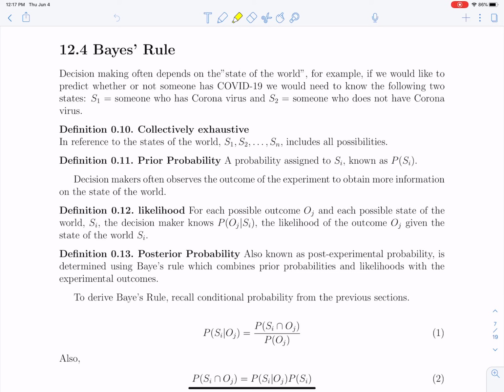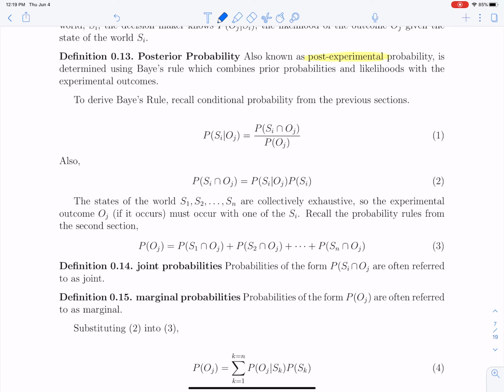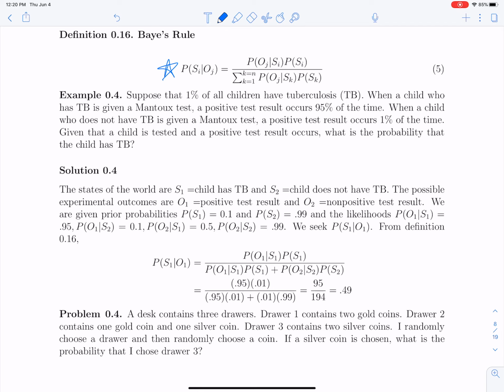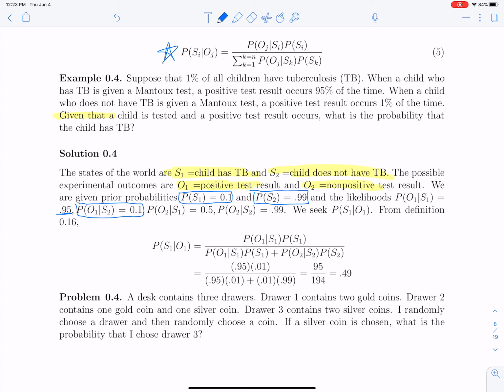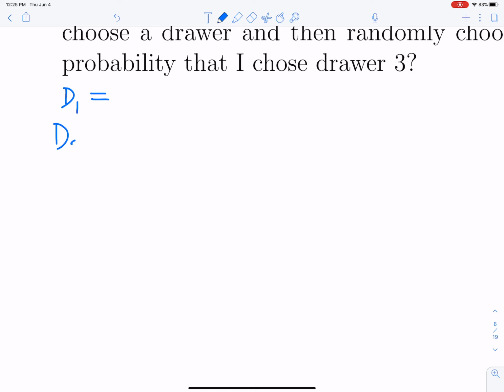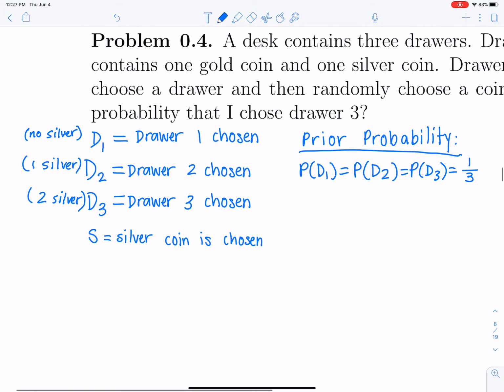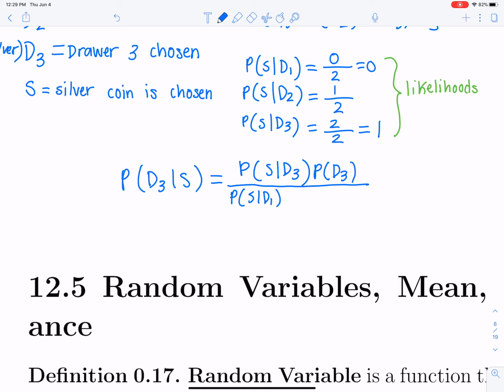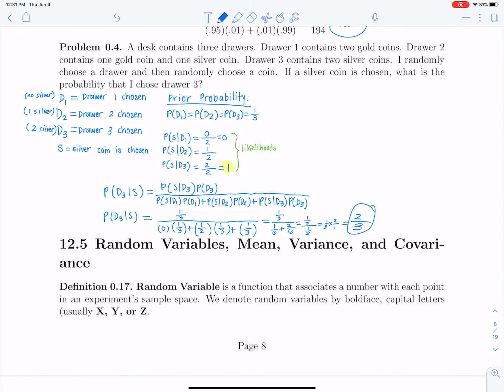MAT 4906: Chapter 12.4